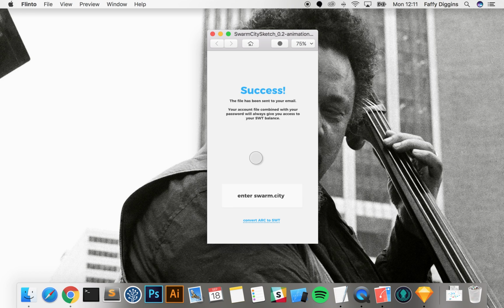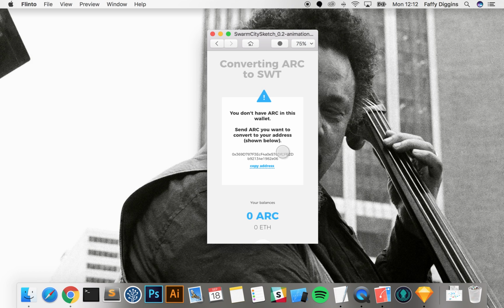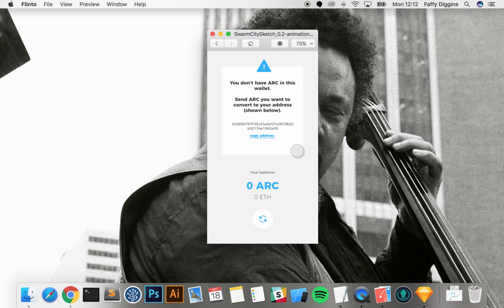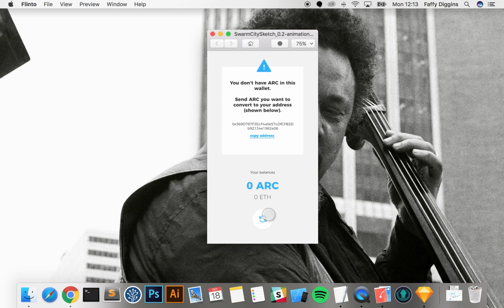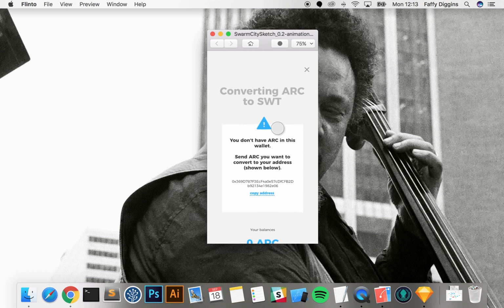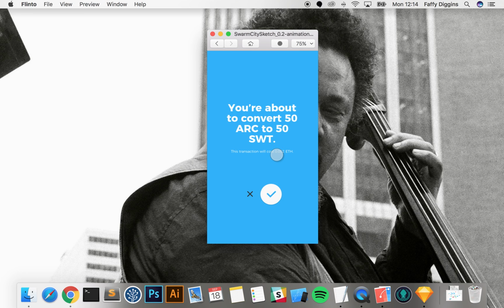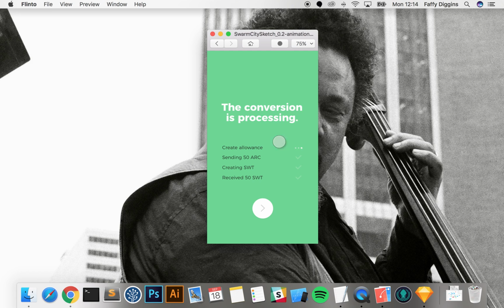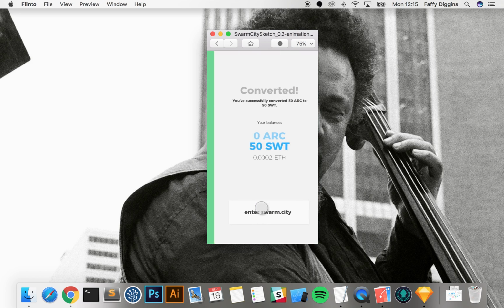Animation: Convert ARC toSWT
This video illustrates an animation to be used in the Swarm City dapp. It serves as an example for development and will be integrated as seen above.